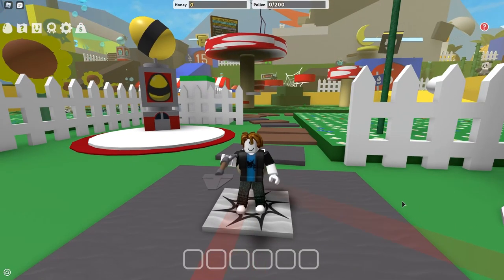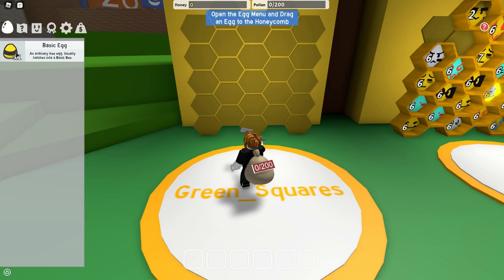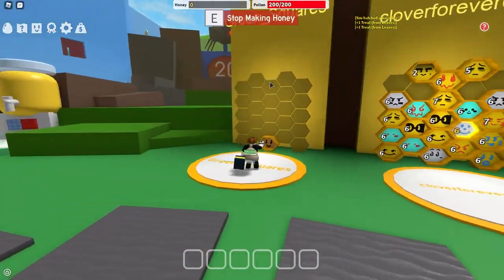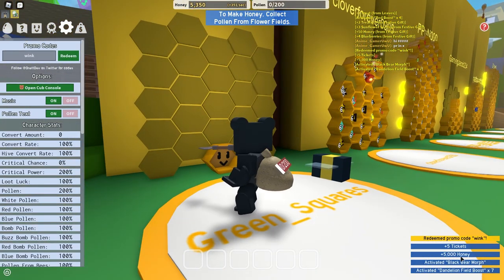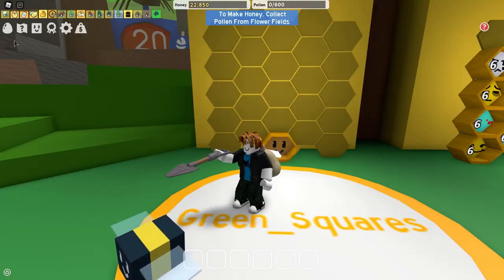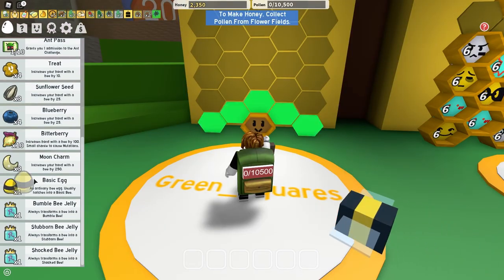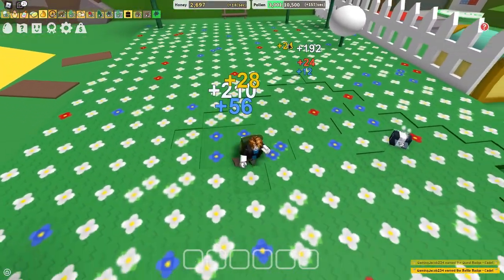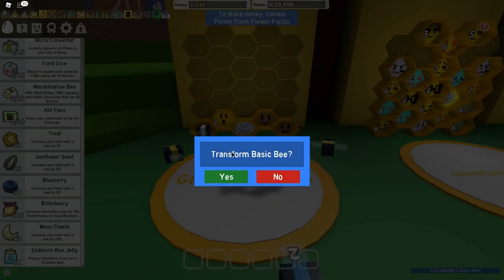Bee Swarm Simulator Beginner Guide 2021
New Beginner Guide for Bee Swarm Simulator!

Have you just joined a game of Bee Swarm Simulator, but you don't know how to play it? Well this video will help you get started! From the very first time you start the game, to the 5 bee zone, watch this video until the end to know to basics of Bee Swarm Simulator!